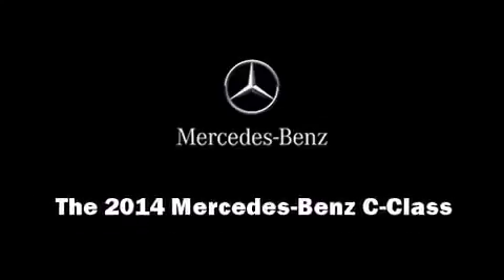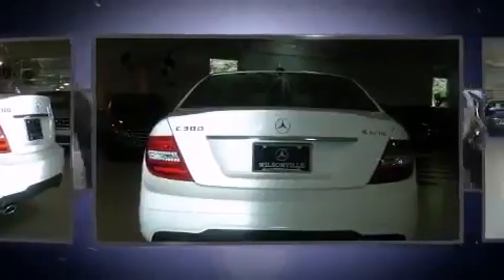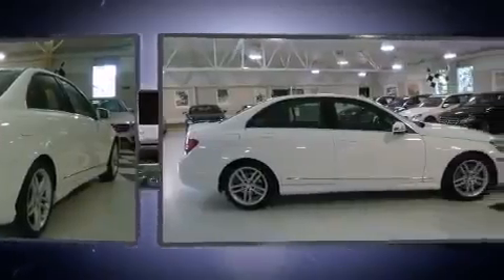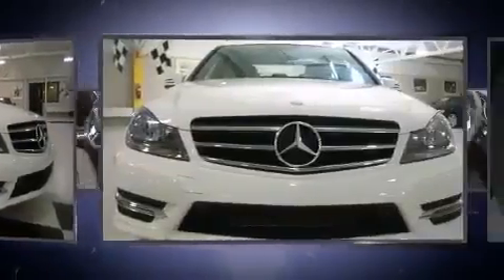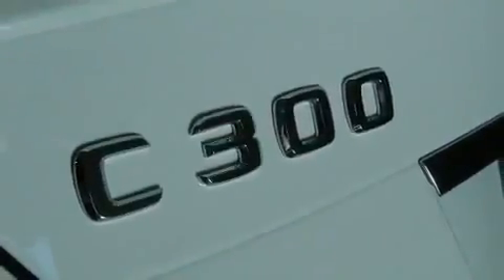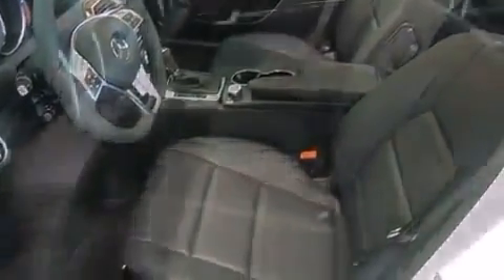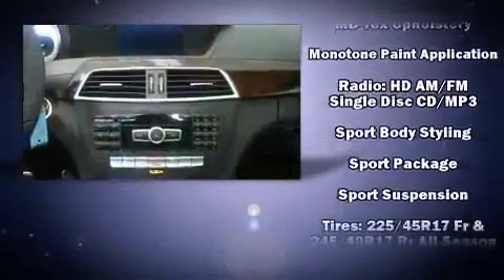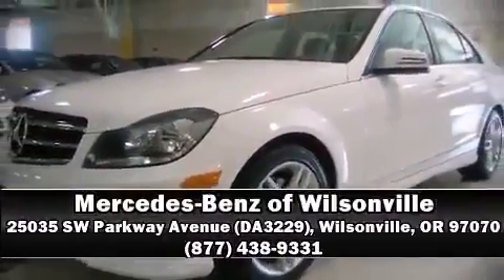2014 Mercedes Benz C Class C300 in Wilsonville, OR 97070 360p 2